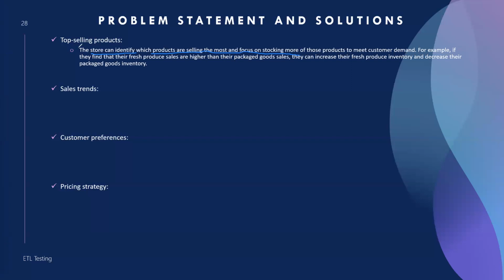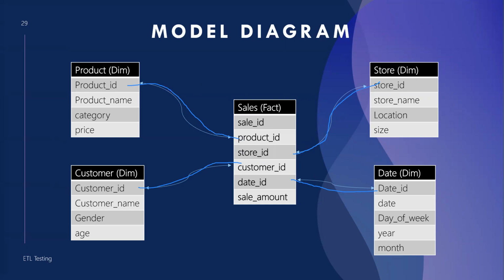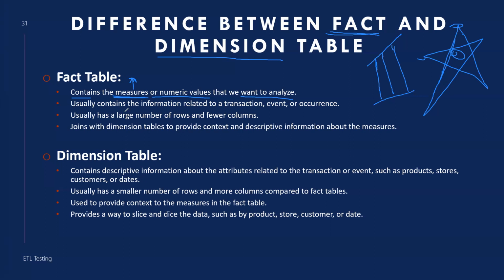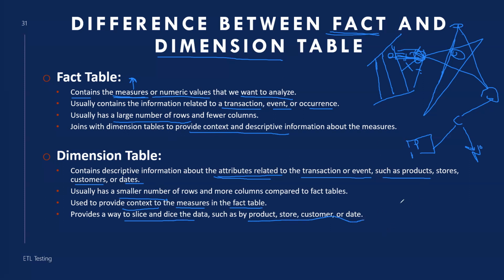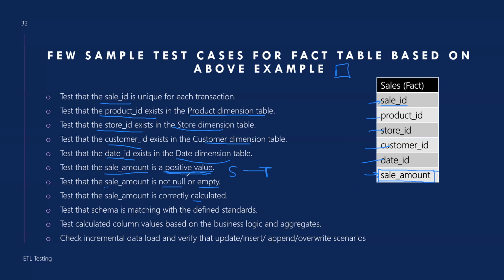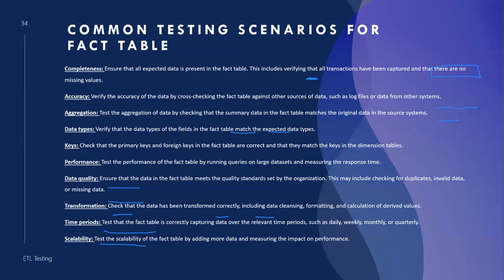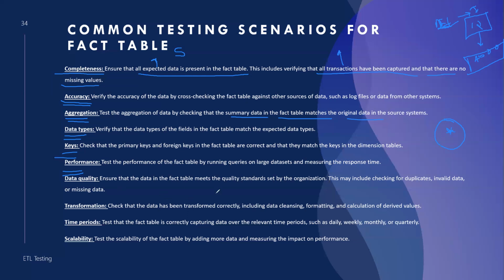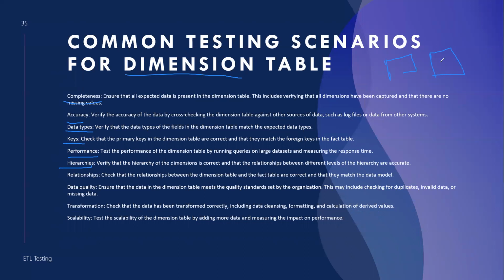What are fact and dimension tables and how to test fact and dimension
Testing of fact and dimension tables
Test Cases for fact and dimension tables
ETL Testing
DWH Testing
Test Data Model
Star Schema